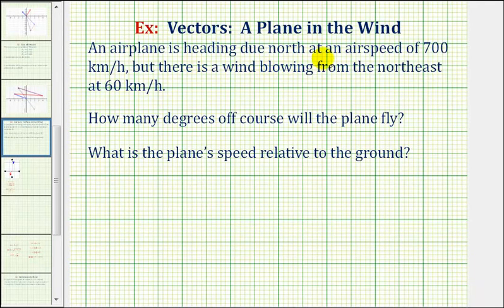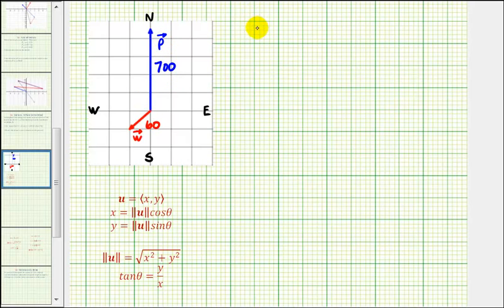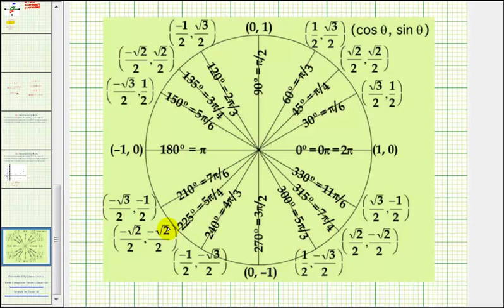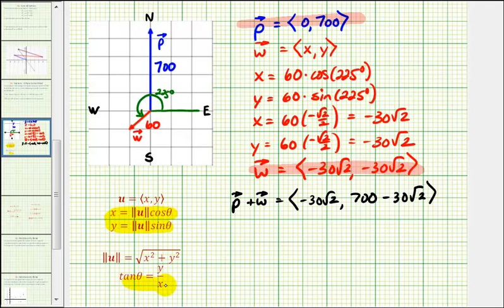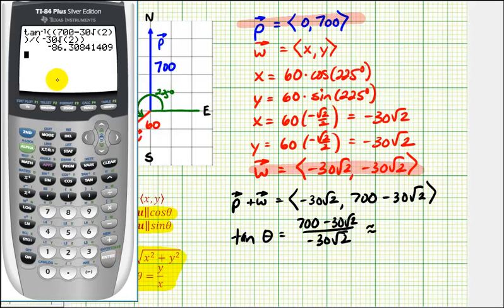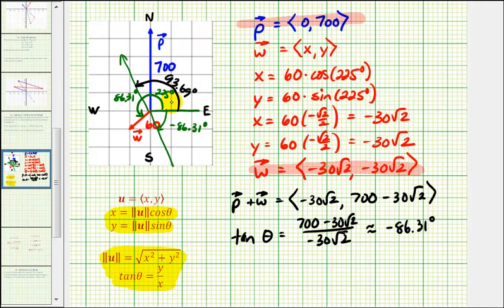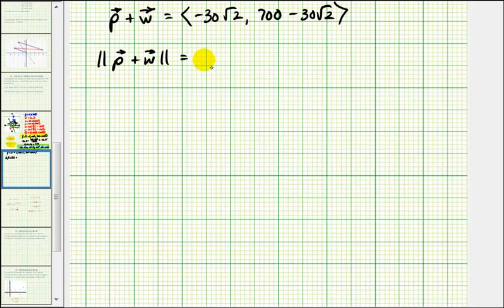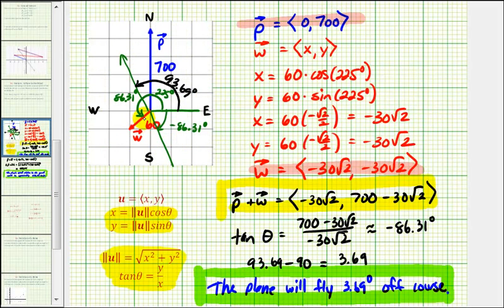Ex: Direction and Speed of a Plane in the Wind Using Vectors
This video explains how to use vectors to determine of far off course a plane would fly and what its relative speed would be in the wind.   This is solved using vectors.